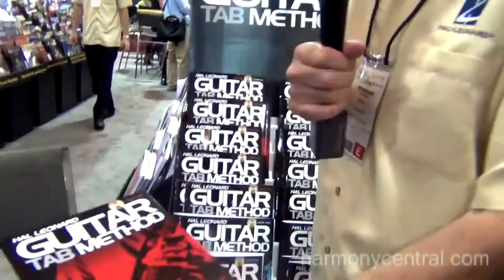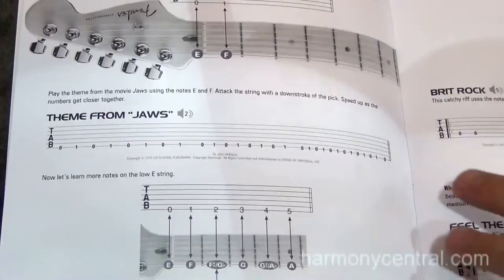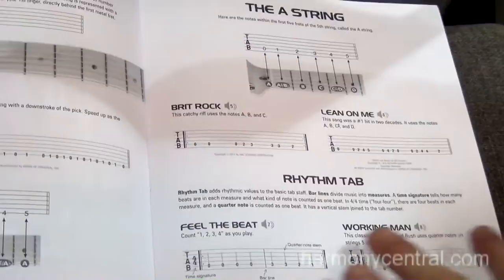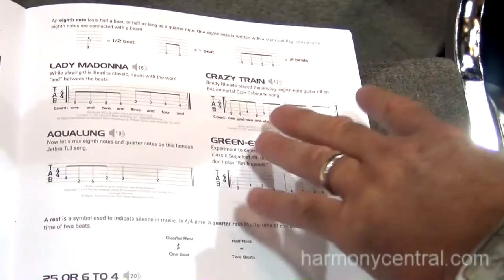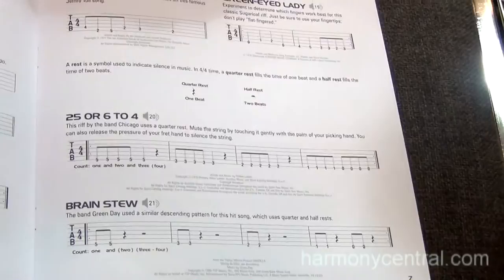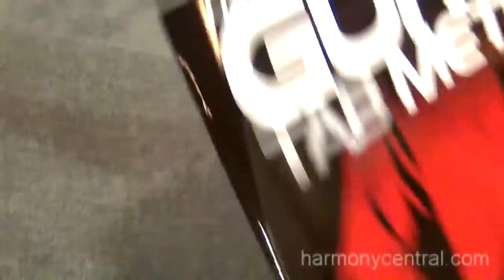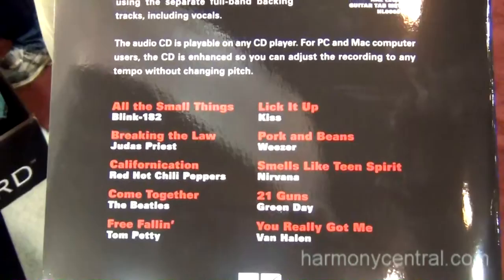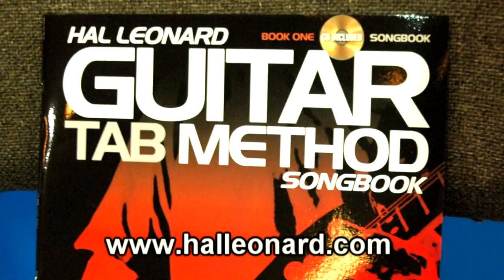Hal Leonard Guitar Tab Method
Hal Leonard released level two of their Tab Method, as well as a companion songbook.